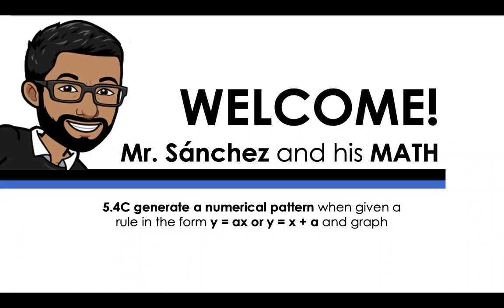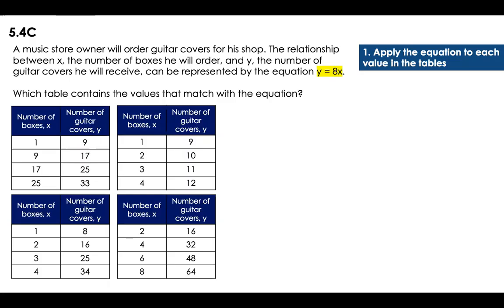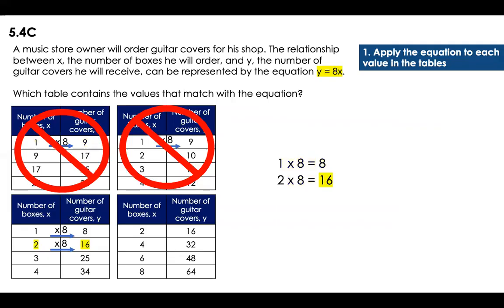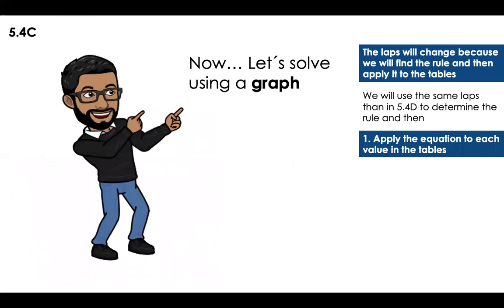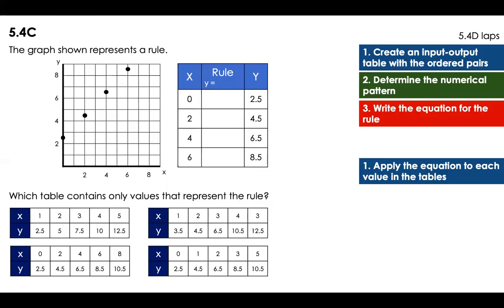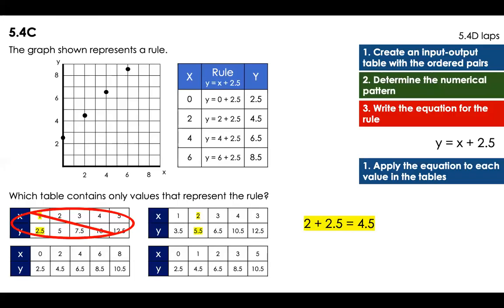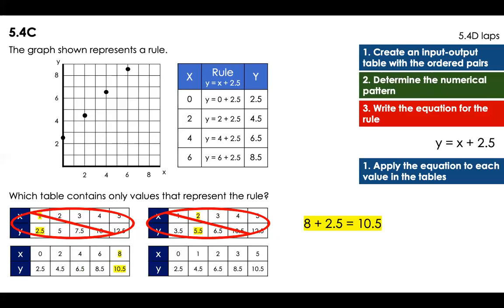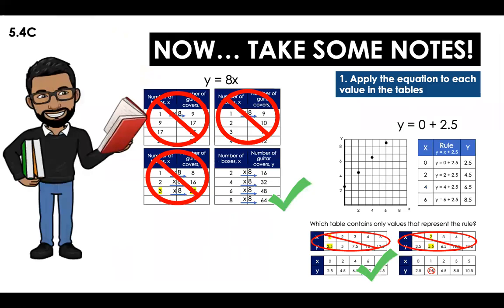5.4C Generate pattern when given a rule (5th grade Math)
Based on the TEKS (Texas Essential Knowledge and Skills) 5.4C Generate a numerical pattern when given a rule in the form y = ax or y = x + a and graph.